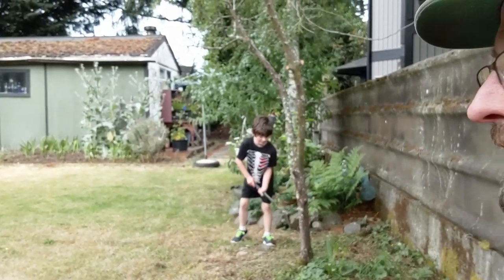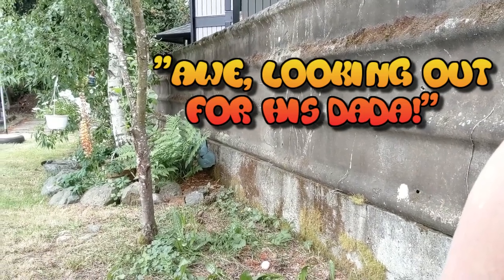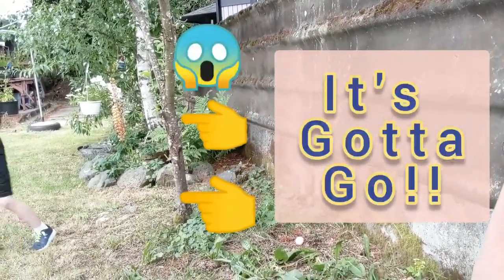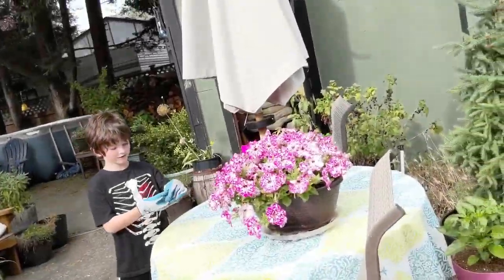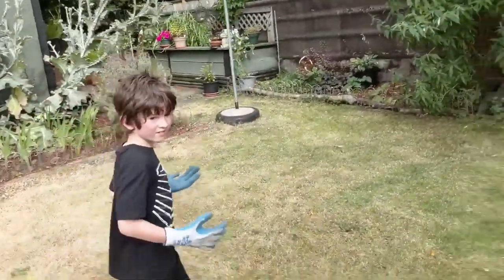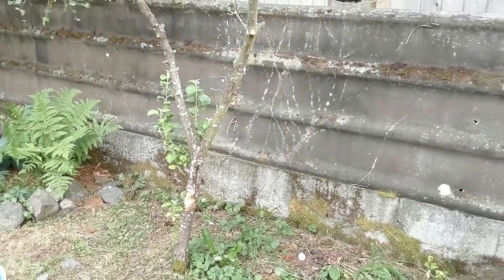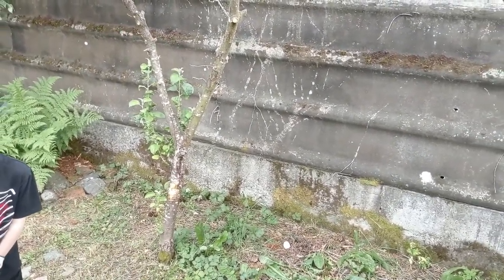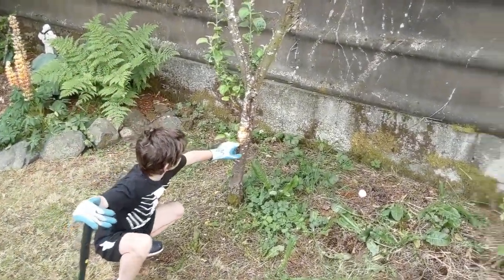Autism VLOG: Apple Tree Take Down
One thing with an autism diagnosis of a headstrong child is he wants to do things and is very persistent because of the repetitive nature of the diagnosis and also its hard to say no without major meltdowns so we weigh the safety aspects as parents and decide what will be okay and what will be unsafe.

The axe he is using in this video is more of a wedge, it's completely blunt,  so even if he hit himself he would get a bruise and we were watching him closely.

If you like want we do and want to throw us some change to support us